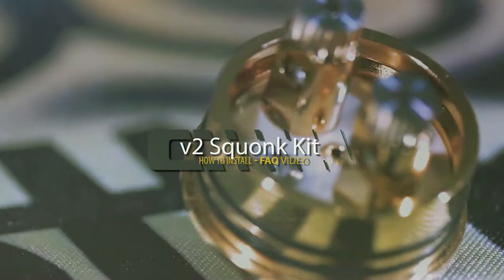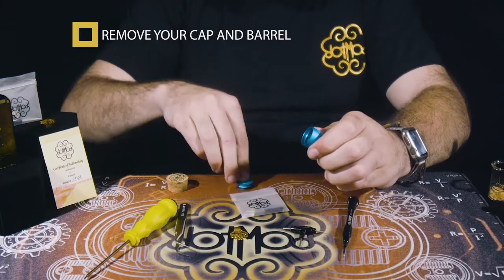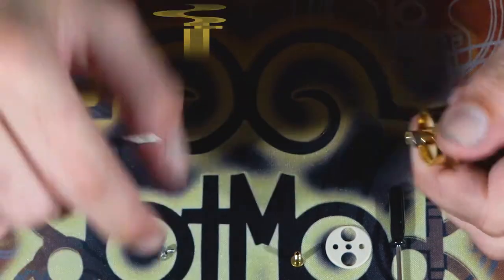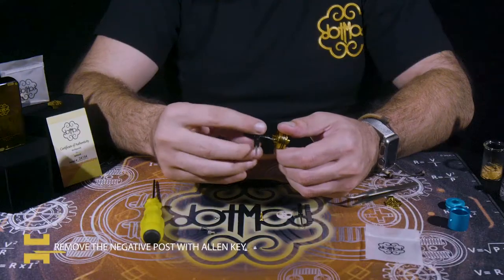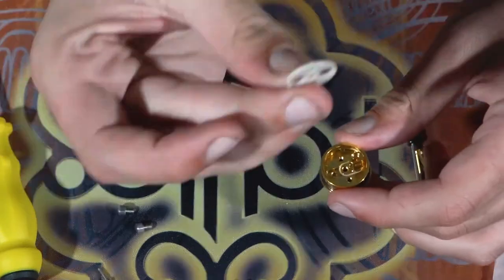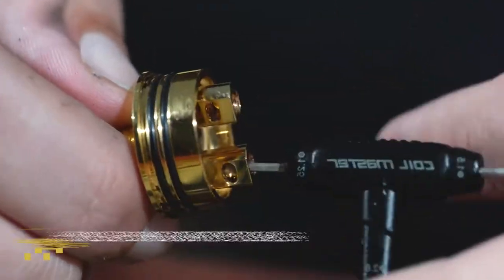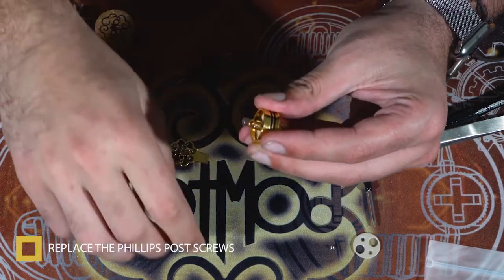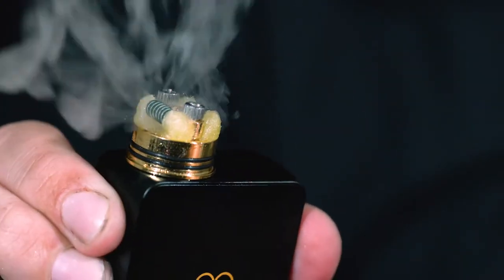V2 dotSquonk Kit・Tutorial・dotmod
Welcome to our first FAQ video Hoseted by Jared "Griz" Perez! We will be posting step by step instructions like this video for our V2 Squonk Kit for all future products.

Tools Needed:
- T4 Screw Driver (Included in Kit)
- Tweezers
- dotKey or Flat Head Screwdriver
- Hex Tool or Allen Key (Allen Key Included with v2 RDA)
- v2 Squonk Kit

Steps:
0. Tools Needed - 00:13
1. Remove Cap and Barrel - 00:38
2. Take out v2 Squonk Kit Parts - 00:50
3. Remove the Phillips Post Screws - 01:11
4. Remove the T4 Screws - 01:25
5. Remove the Negative Post with Allen key - 01:44
6. Remove the Solid 510 Pin -  02:00
7. Remove the Negative Post - 02:09
8. Remove the Solid v2 Peek Deck - 02:17
9. Install the Squonk v2 Peek Deck - 02:26
10. Install Negative Post - 2:41
11. Replace the t4 Deck Screws - 2:50
12. Replace the Negative Post Allen - 2:57
13. Insert the Hollow 510 Pin - 3:12
14. Replace the Phillips Post Screws - 3:30

Stay up with our Youtube to hear about the latest and greatest dotmod gear!

Have Questions? Shoot us an email!
Title: Bring Me Joy by Pegboard Nerds & lug00ber

dotmod, Inc. is an industry leading vapor hardware and e-juice manufacturer headquartered in San Diego, California. With goals to create an exemplary vaping experience from beginning to end, dotmod was established in 2015.

To date, the company leads the industry in innovative product design and strives to be considered the Gold Standard in Vaping.